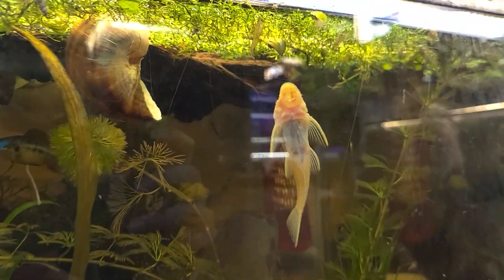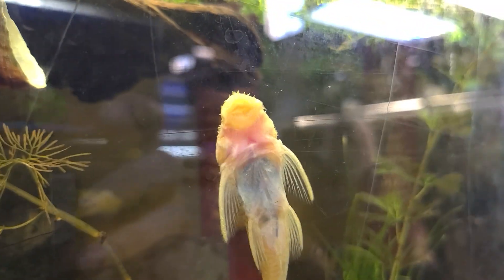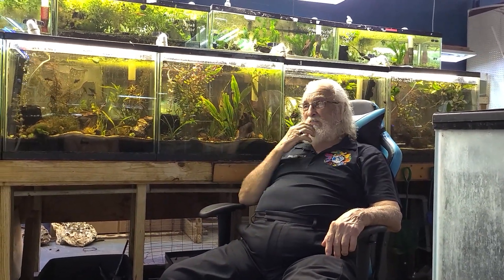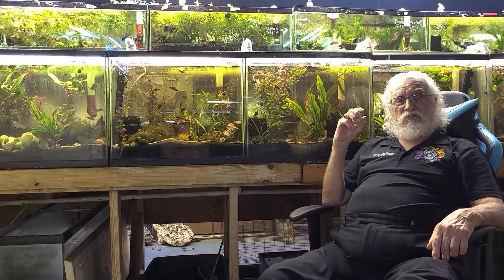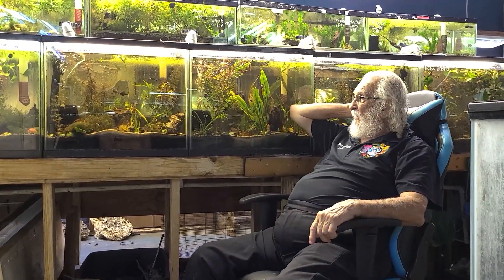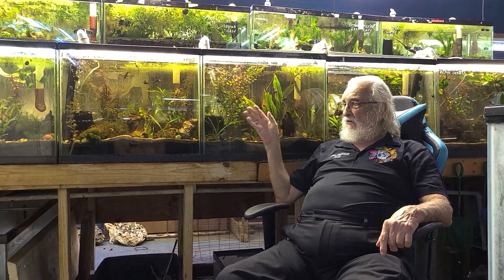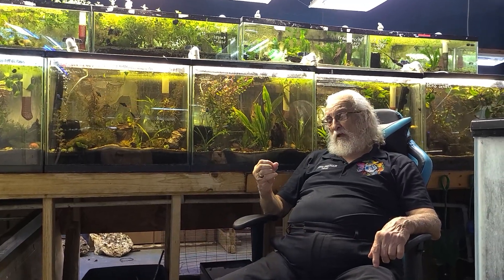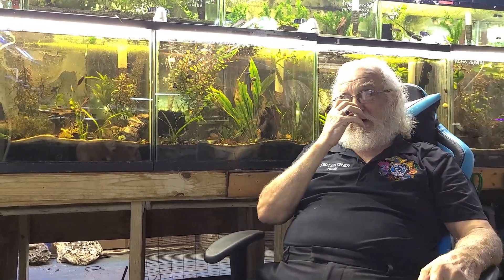UPDATES IN THE FISH ROOM: VIDEO MICROSCOPE / CUSTOM ALGAE SCRAPER / NEW FISH / MORE. 11-12-20